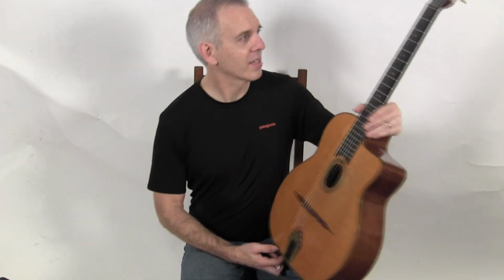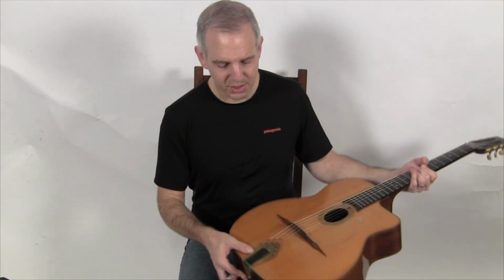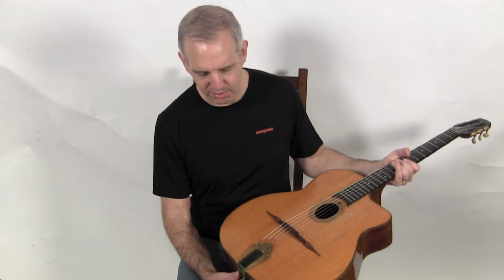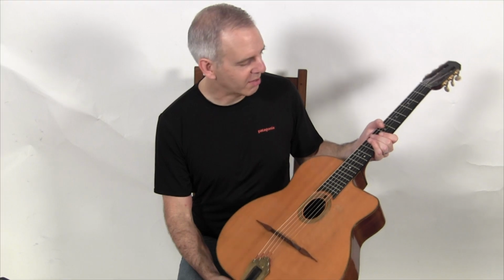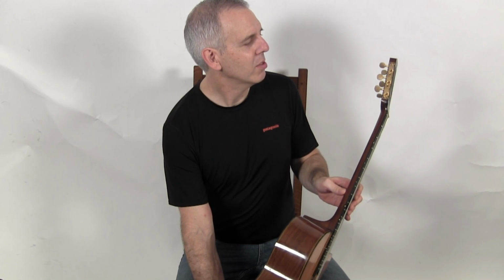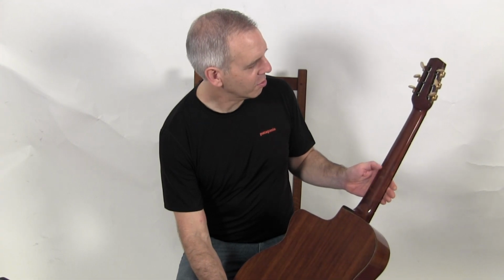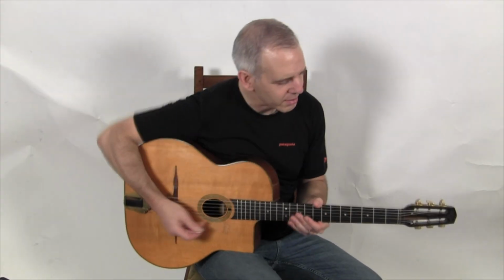1960s Jacques Favino Selmer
This very rare instrument was constructed sometime in the 1960s by the legendary French luthier Jacques Favino. Built using old Selmer stock, this unique model combines elements of the traditional Selmer design with Favino's own innovations. The Brazilian rosewood neck, which has the Selmer logo on the headstock, and the HSC tailpiece were constructed in the Selmer workshop. The Indian rosewood back and sides, binding, and perhaps even the spruce top may have also been sourced from leftover Selmer parts. A set of brass SB tuners is also included. The large 16 1/2" body and steep neck angle are characteristic of Favino's standard Modele #10 design.

This guitar was commissioned by Jean Beuscher, a prominent Parisian luthier who purchased Selmer's leftover stock after their guitar production had ceased. Jacques Favino claimed to have made about ten guitars for Beuscher using Selmer stock, but this is the only one I've ever come across. While the headstock bears the Selmer logo, the internal label is that of Pierre Beuscher who was Jean's brother.

This instrument was at one time owned by the mandolin legend David Grisman. He had British guitarist Martin Taylor play this very guitar on his popular Tone Poem's CD.

The condition of this instrument is excellent. There are some small dings, finish checking, and scratches on the body of the guitar. There is also a spot on the back of the neck were some of the finish has been rubbed off and some mild fretwear. Otherwise, this instrument is very clean with no major issues. It has been professionally setup and plays easily with low 2.8mm action.

This guitar has a sound that is as unique and exciting as it looks. It produces a big, bold tone with the sort of clarity and smoothness that one only finds in finely aged instruments such as this. The high end response is particularly musical, with just the right balance of cutting power and roundness. Chords sound absolutely huge, with a prominent bass response that is well defined and clear without being overly muddy or dark.

Here's a rare opportunity to own an amazing piece of Gypsy jazz history! This rare combination of Selmer and Favino designs sounds incredible, looks stunning, and is likely the only surviving example of it's kind.